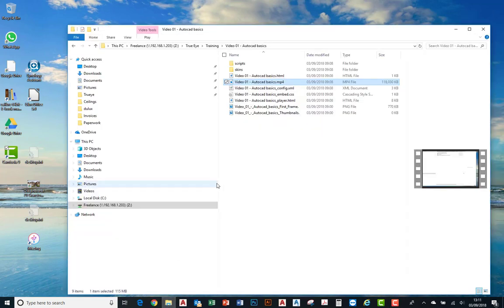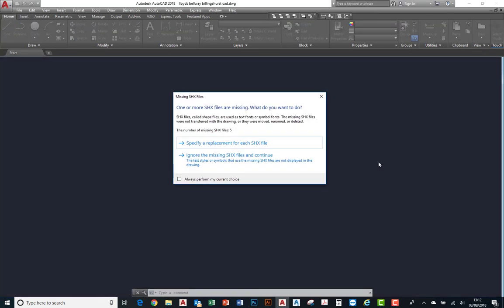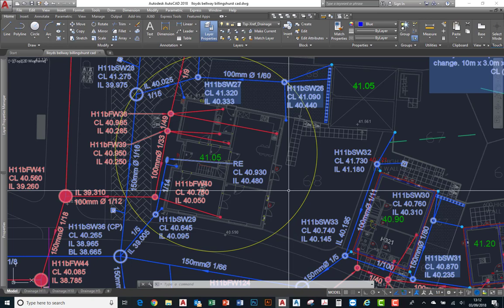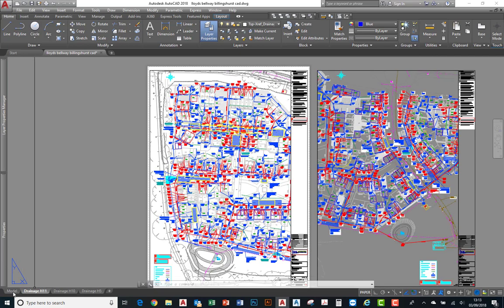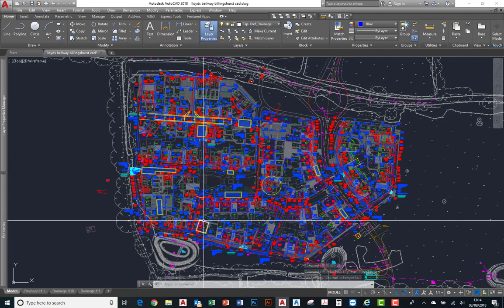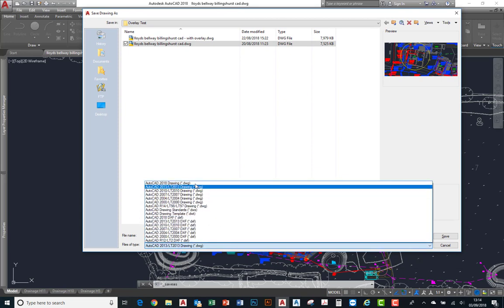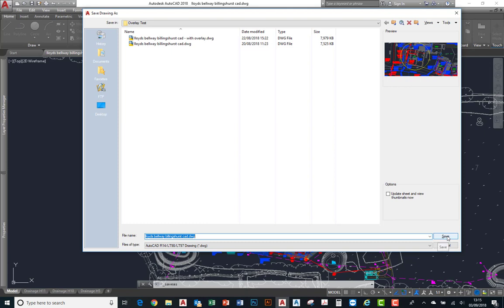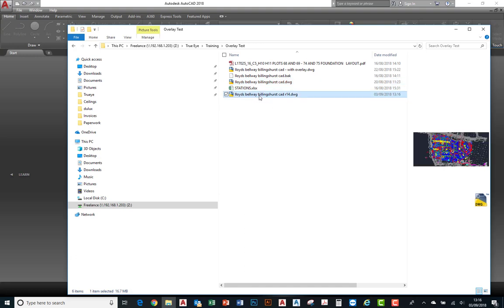Video 01 Opening and saving an autocad drawing